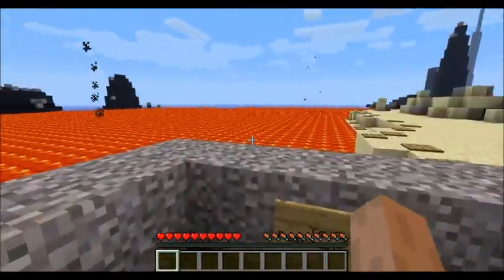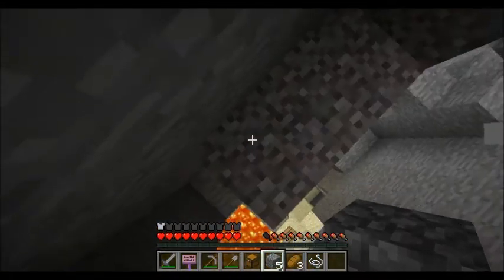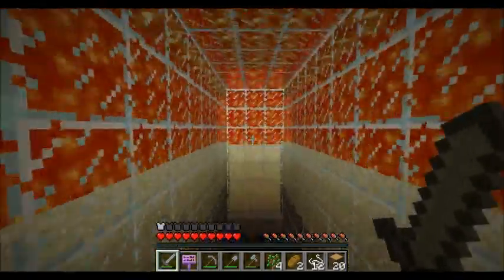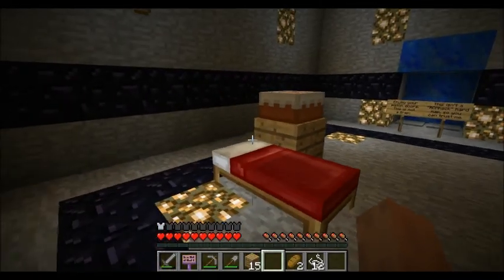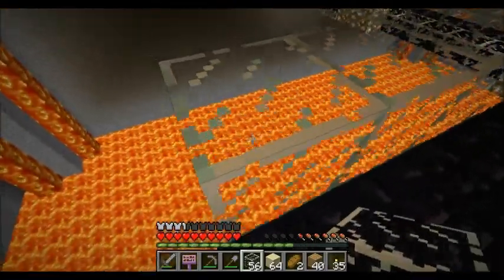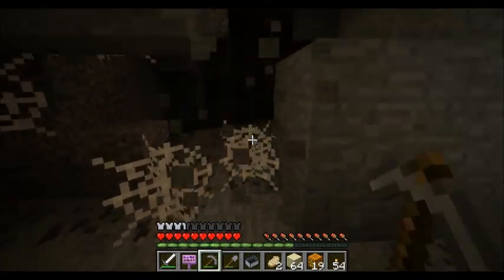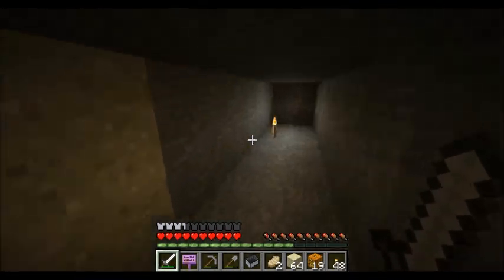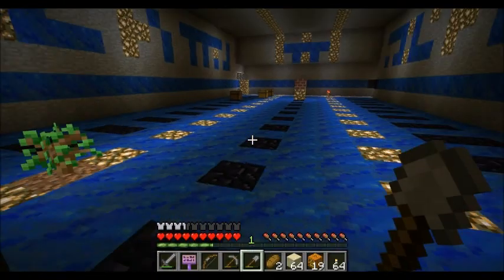Super Hostile! Sea of Flame II Ep. 1: Sometimes Vechs Can Be Nice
A new Super Hostile series! I'm excited (and fearful).